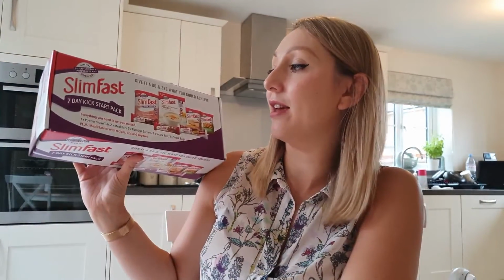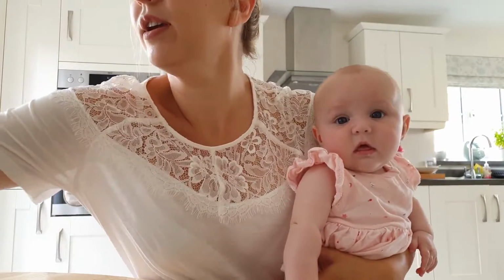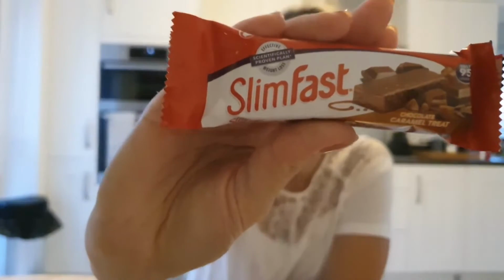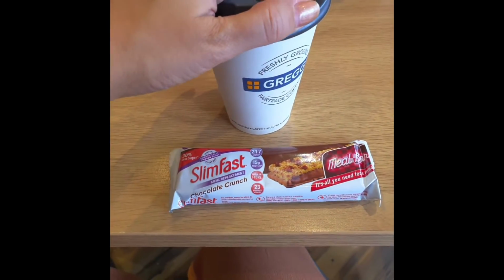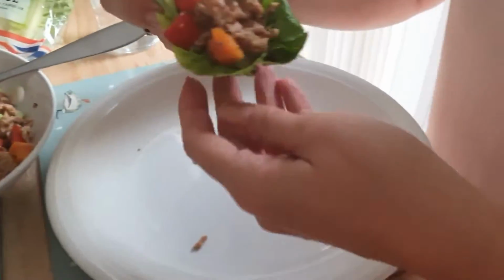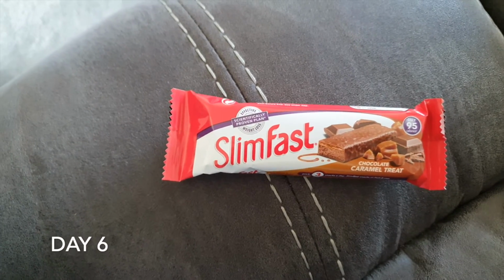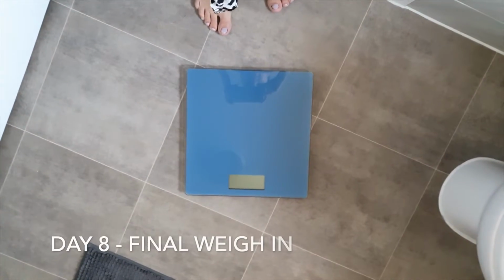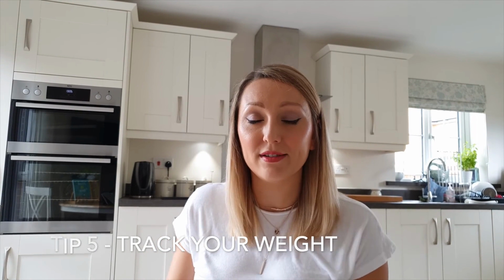Slimfast Diet Loss | 7 Day Challenge | Slimfast Success & Tips | Slimfast Tesco UK | Slimming World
Watch for an explanation on how Slimfast works, what you get in a 7 day starter kit, my meal plans for the week (including 6 recipes), thoughts & feelings throughout the 7 days and lastly my top 5 tips for staying on plan and how I lost 7lbs in just 7 days!

SlimFast 7 Day Starter Pack